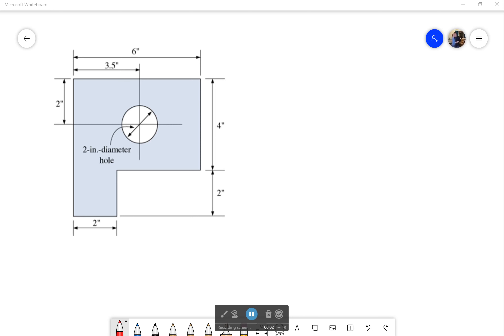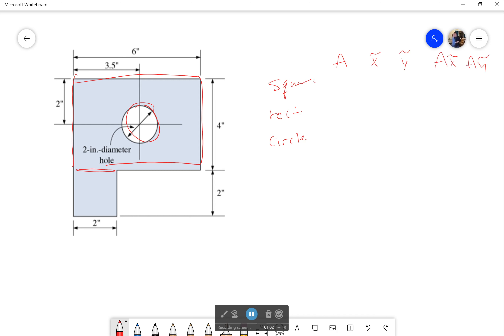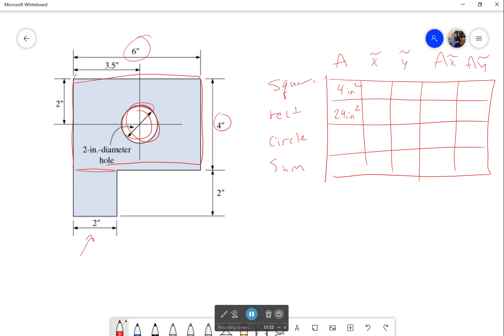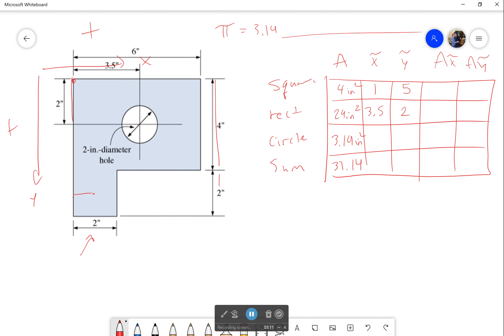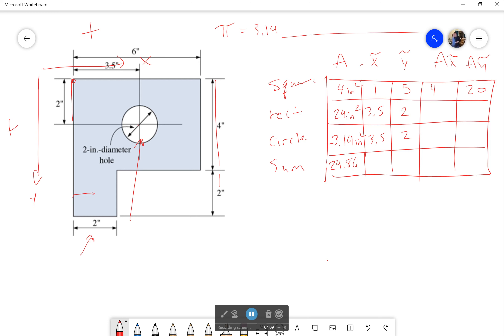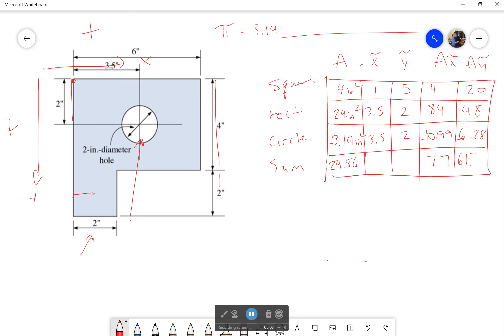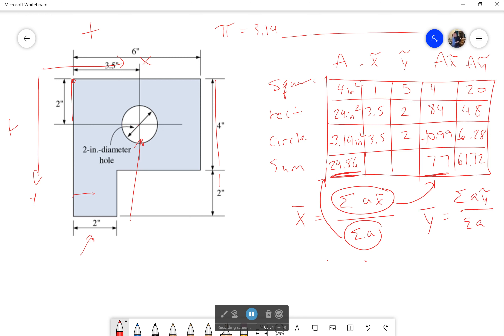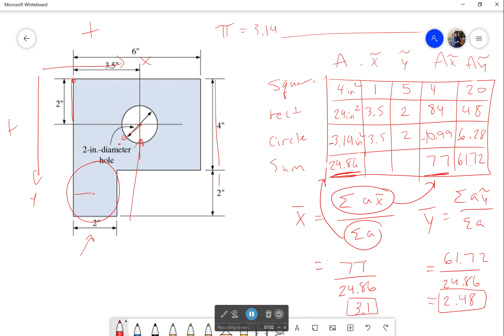Tables are your best friend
They seriously are. All of these problems are made infinitely easier by putting them in a table. You won't forget any steps, it can help you to see your work, and if you make a mistake, it is easier to methodically go through and check things.